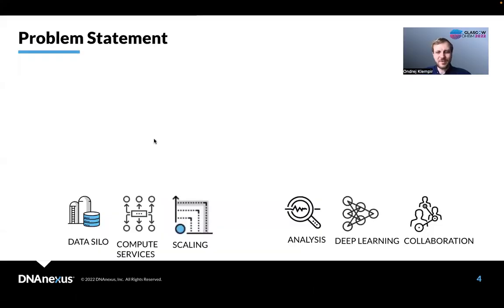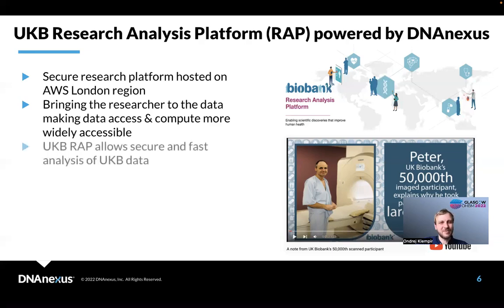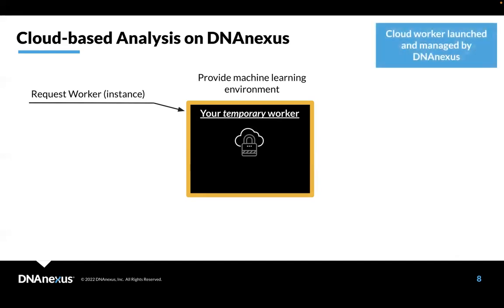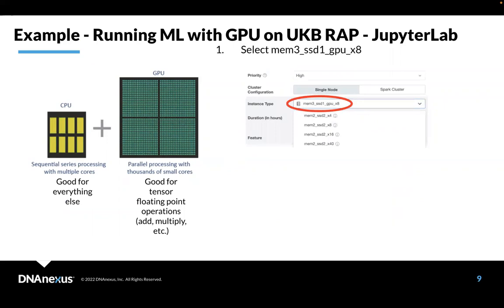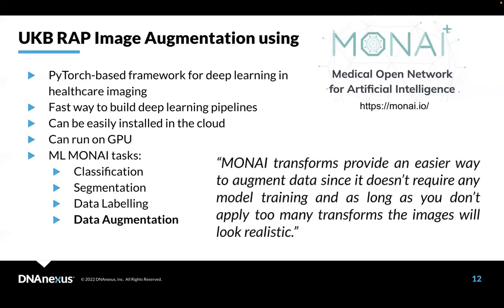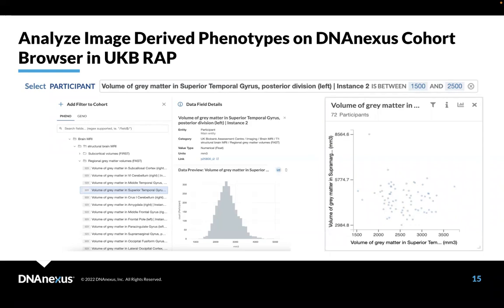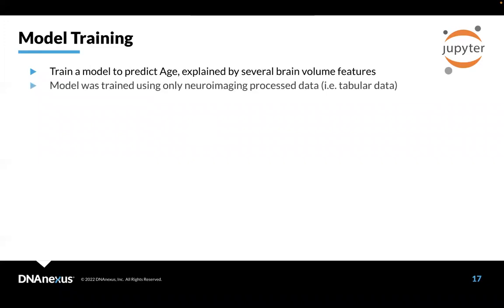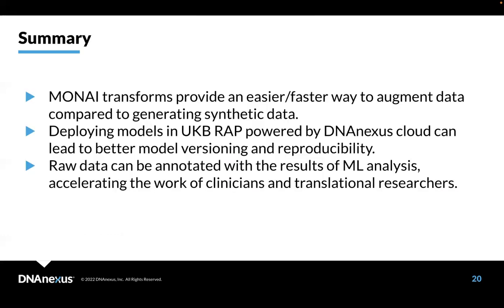OHBM 2022 | 228 | Symposium | Ondrej Klempir | Infrastructure challenges: machine learning in the …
Title: Infrastructure challenges: machine learning in the cloud as a future-oriented solution.
Session: Symposium
Speaker: Ondrej Klempir